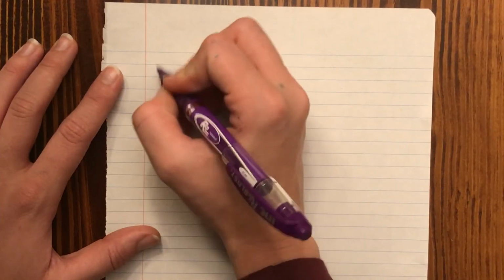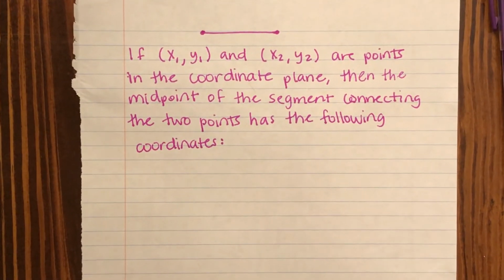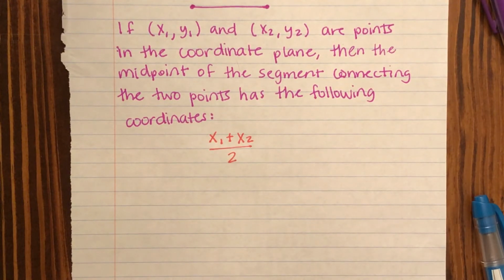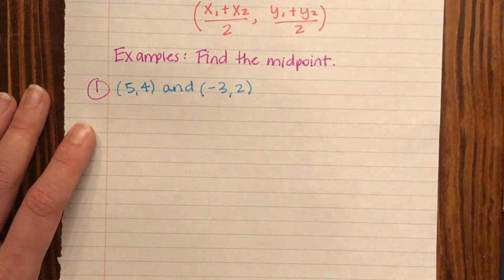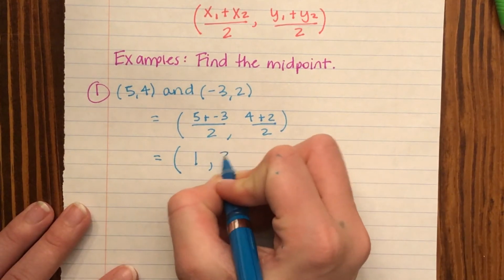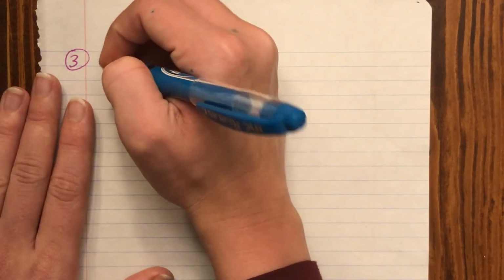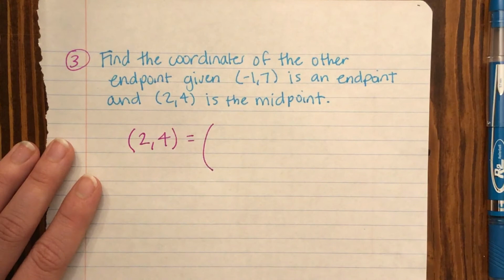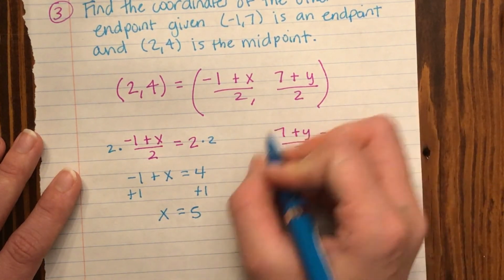HNCM1 Unit 4- Lesson 3